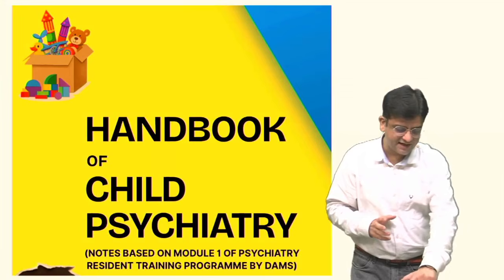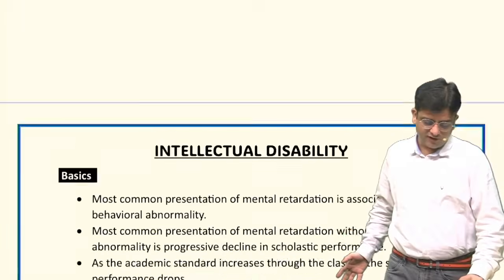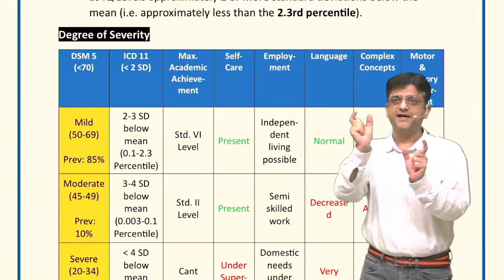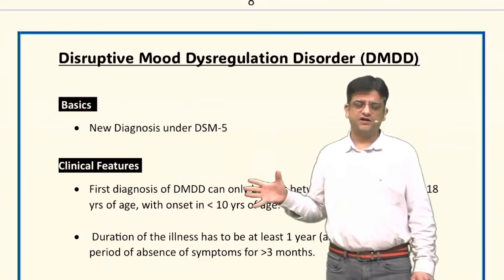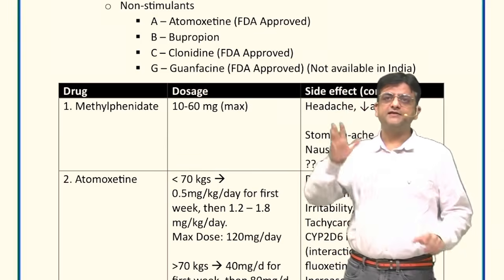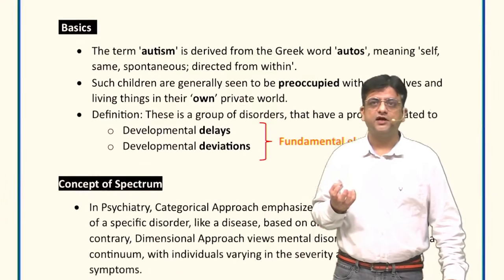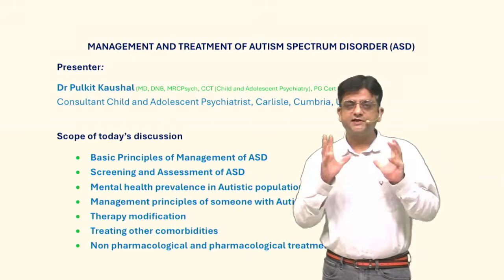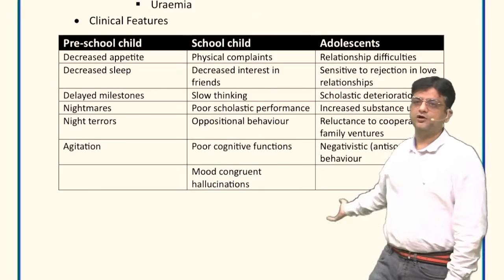Child Psychiatry Handbook Contents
Description of new book, digitally unboxed contents of handbook of child psychiatry